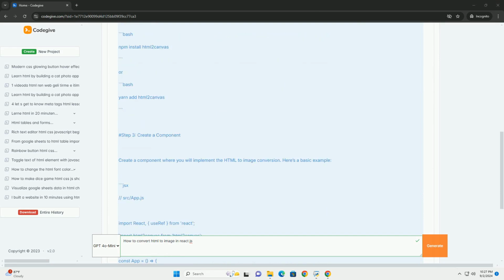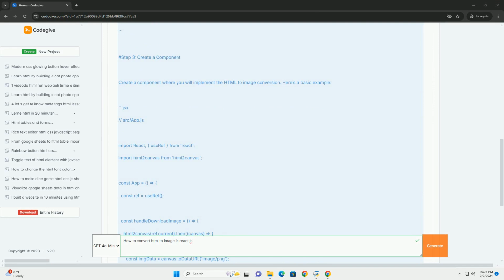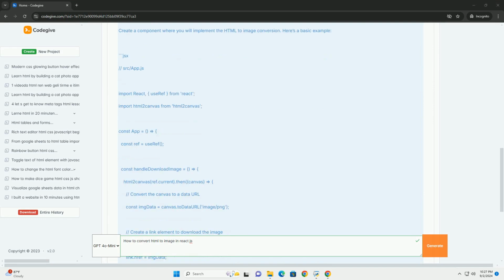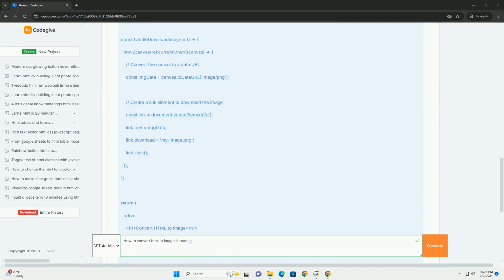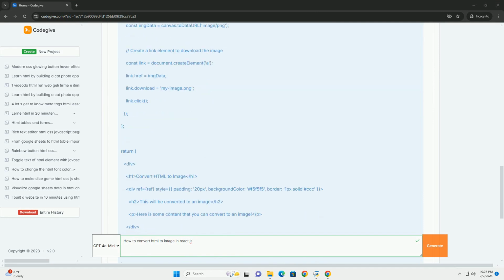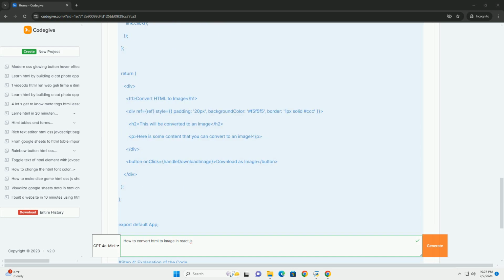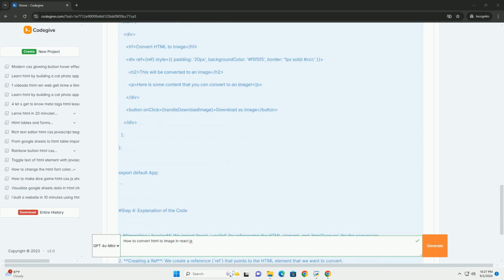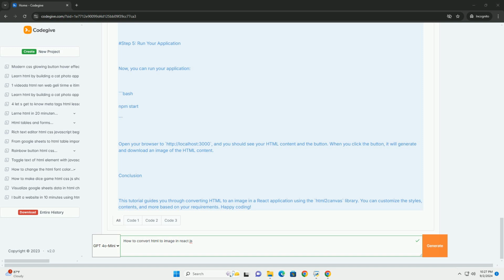How to convert html to image in react js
to convert html to an image in a react application, you can utilize libraries like `html2canvas` or `dom-to-image`. these libraries allow you to capture a specific part of the dom and render it as a canvas or image file.

first, you'll need to ensure that the desired html content is rendered in your component. once the content is ready, you can invoke the library's method (like `html2canvas`) to capture the dom element. this method converts the html to a canvas element, which can then be exported as an image format such as png or jpeg.

additionally, you may need to manage styles and ensure that any external assets (like images and fonts) are properly loaded. after conversion, you can provide users the option to download the image or display it within the application. this process is straightforward and enhances user experience by enabling easy sharing of visual content.

python html
python html2text